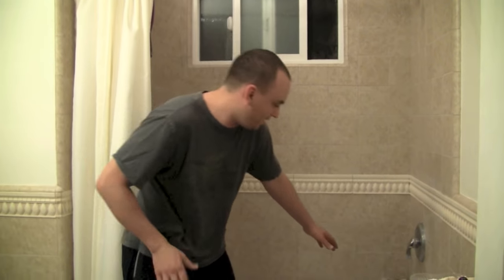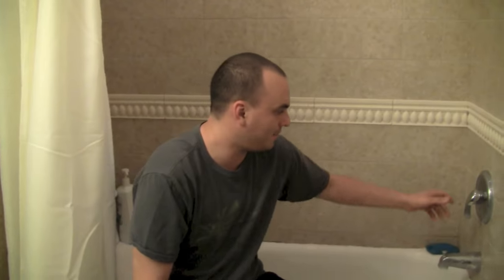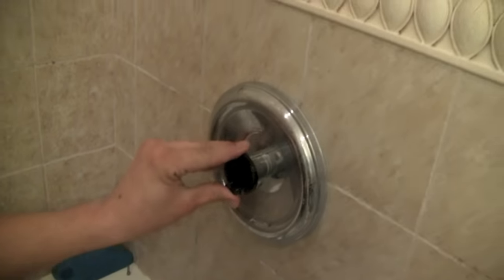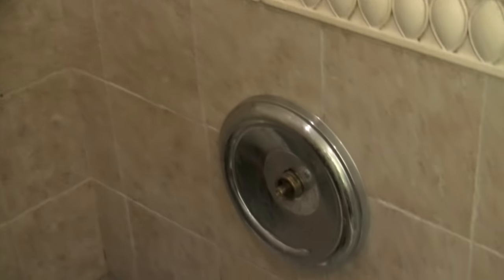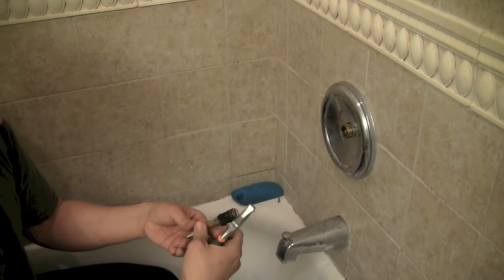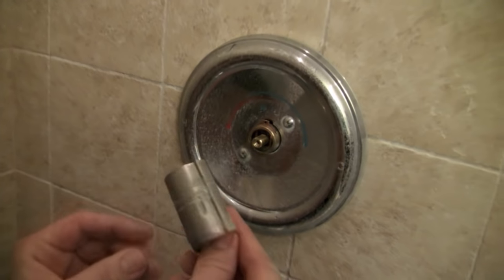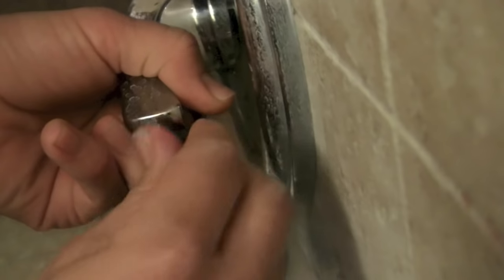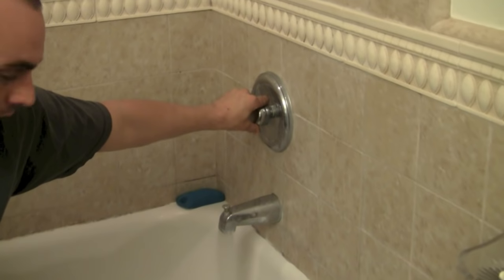How to Repair a Moen Shower Faucet Step-by-Step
This video will show you how to repair a leaky Moen shower or bathtub.  You will be able to fix this with a 1225 Moen cartridge.